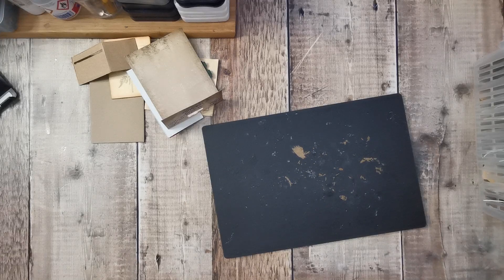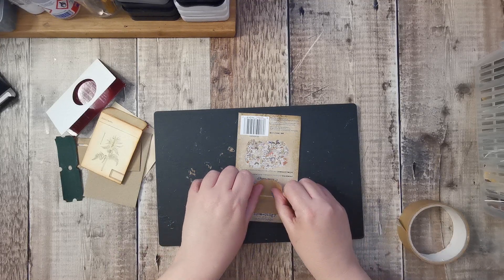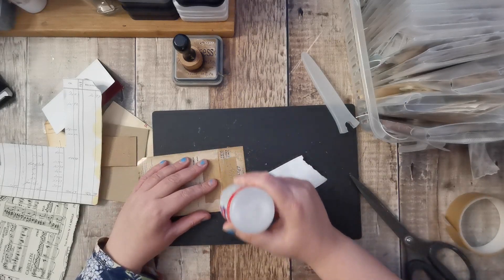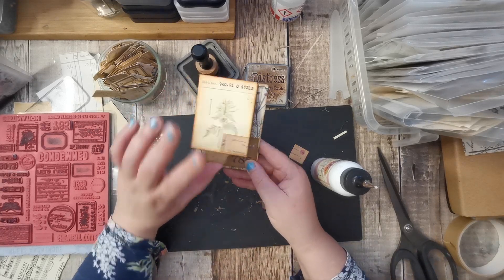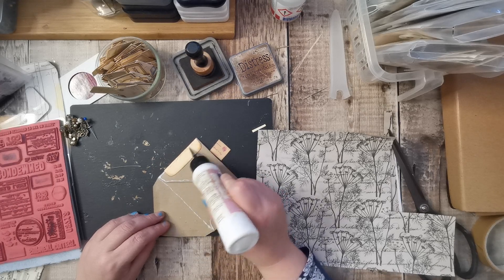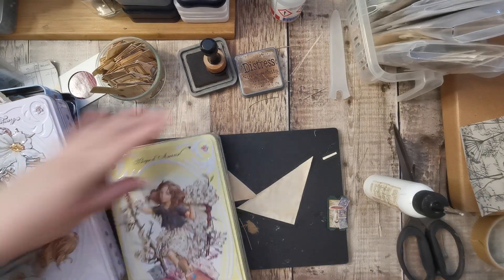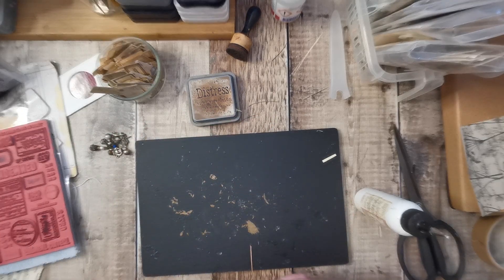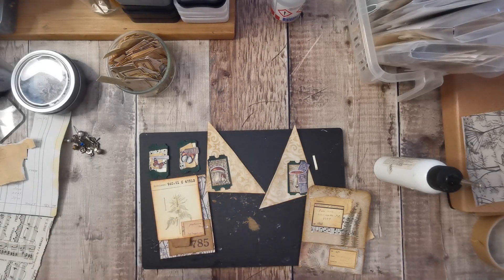Junk it July - Using up Packaging & Scraps - Journal Ephemera & Embellishments - Facebook Challenge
Today I'm using packaging and left overs to create ephemera and embellishments. This is part of my Facebook challenge for July (Junk it July) - if you are joining in don't forget to use tattytreasure on YouTube and Instagram. Also your more than welcome to share in the group
here's a few other videos using up packaging

It really does help my videos to get seen and helps my channel to grow.

🌿Julie's Channel/shop